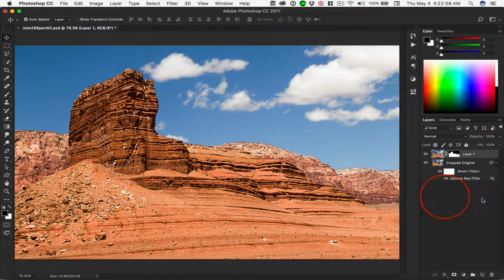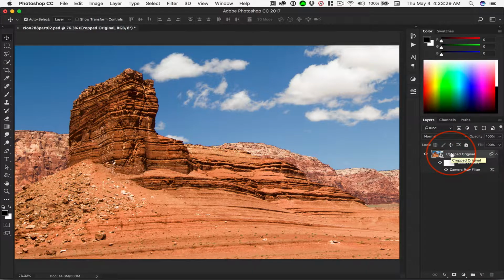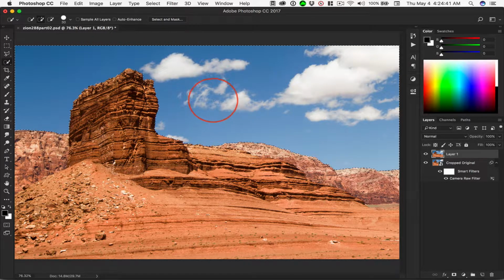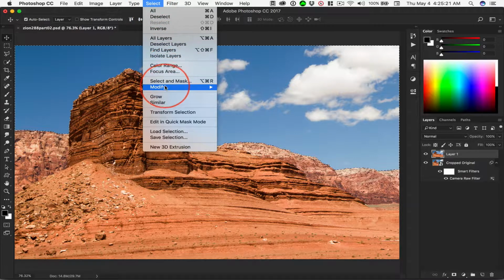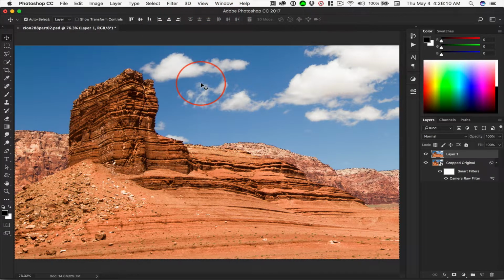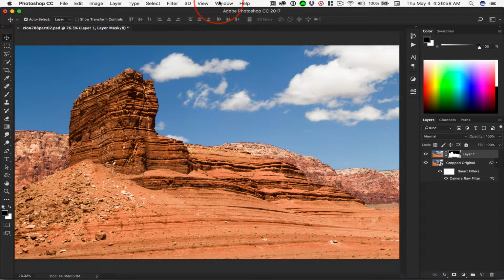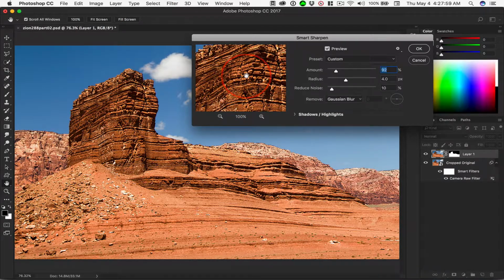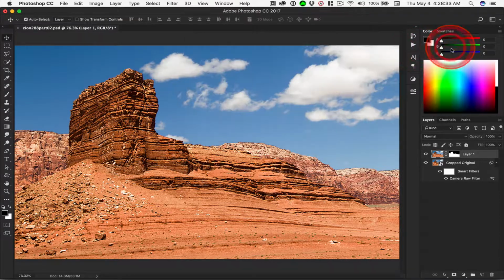Print Strategies: Sharpening the Foreground